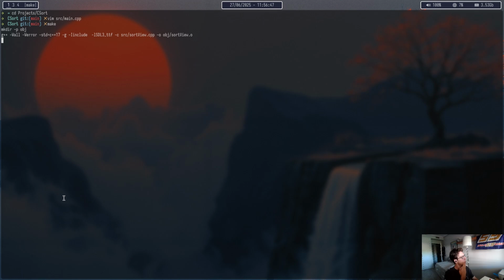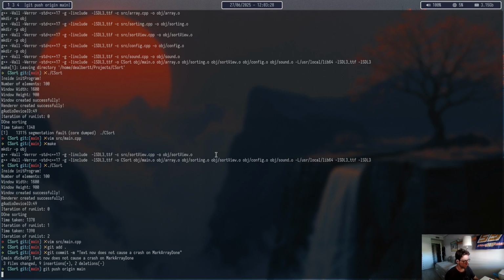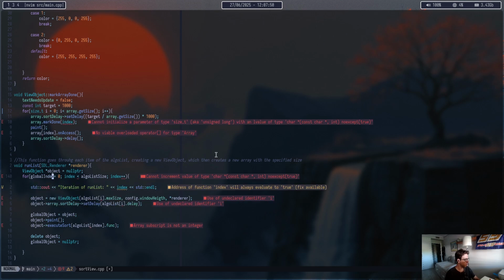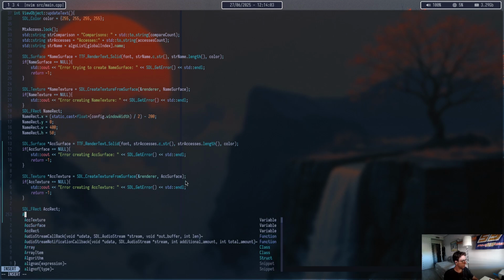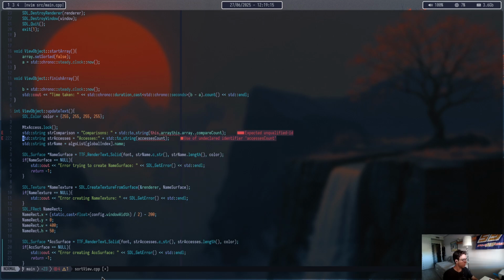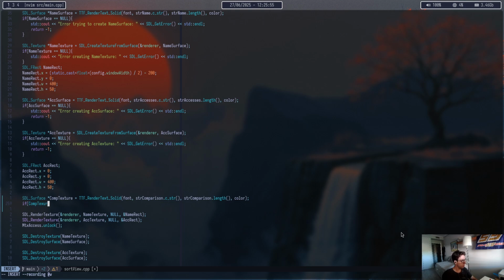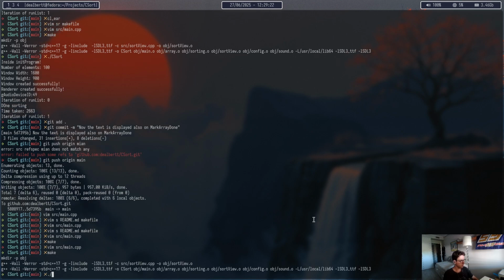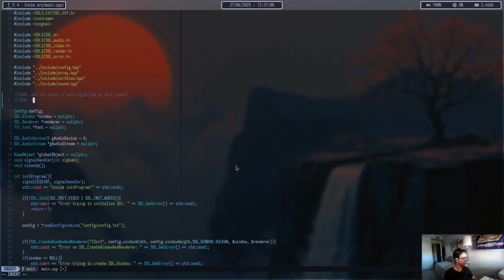Programming every day until idk, i feel like stopping i guess | DAY 188